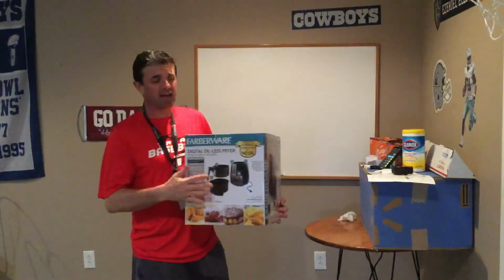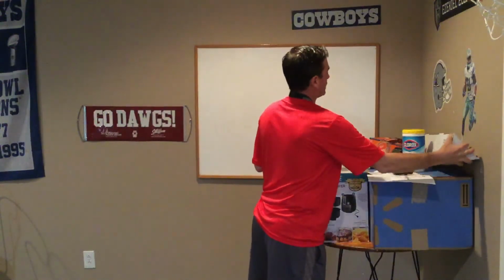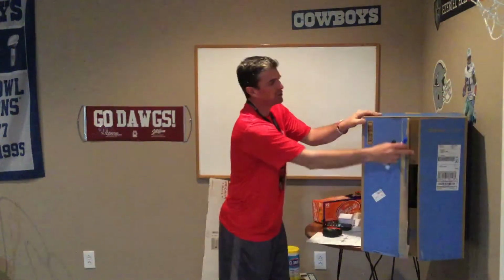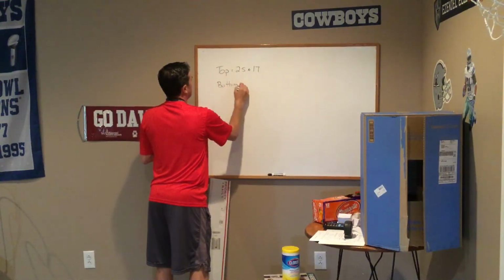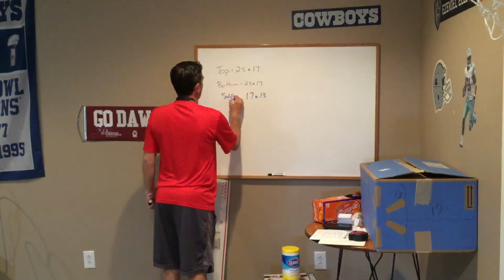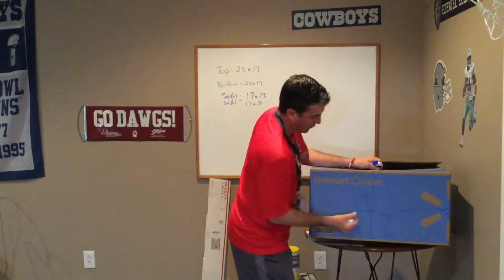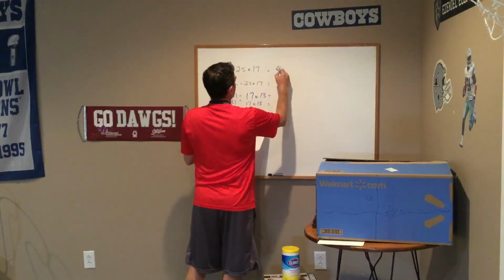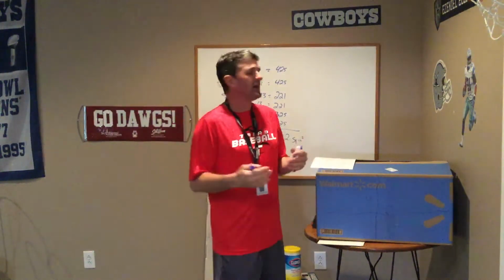Mr. Keller Math Surface Area Prisms. E-Learning